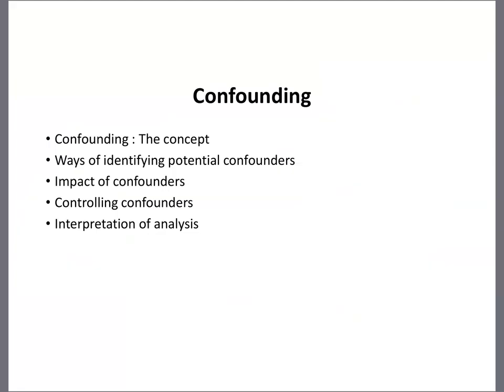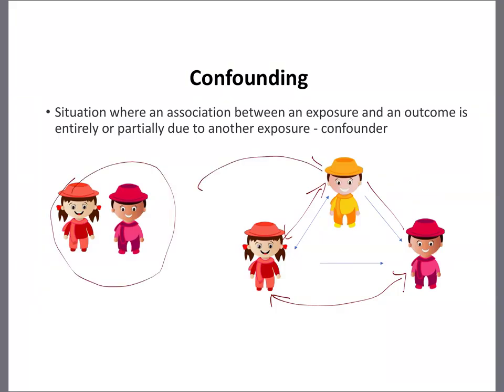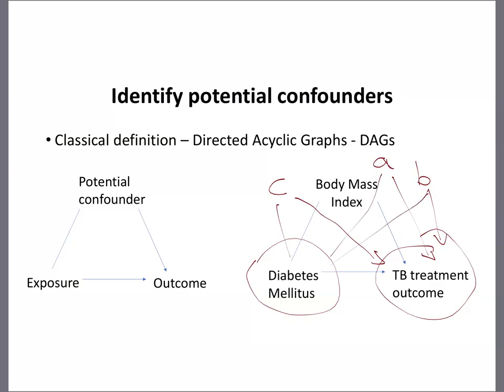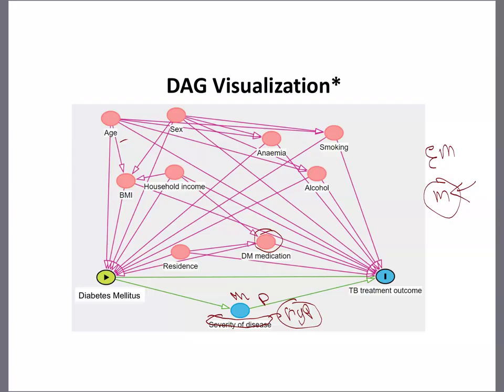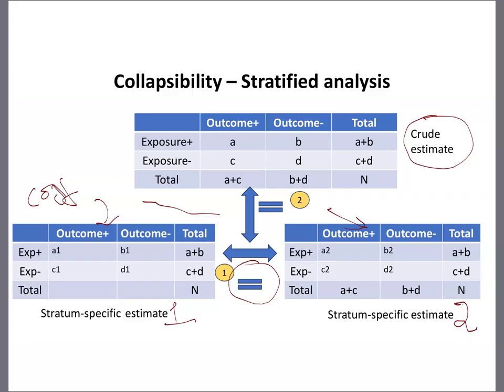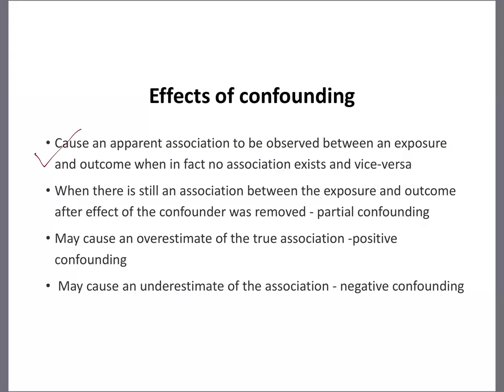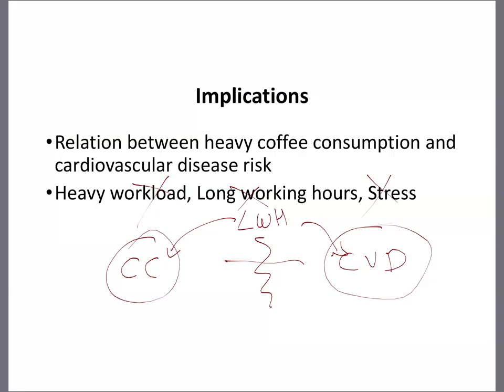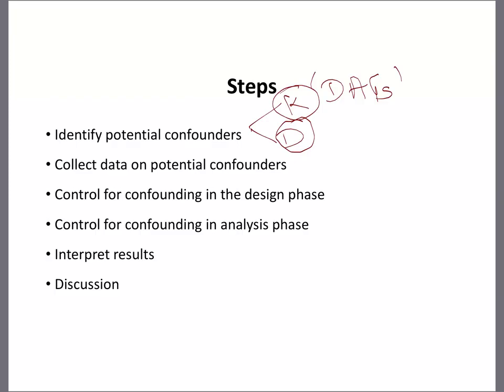Confounding Concepts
In this session, we discuss the concept of confounding in detail with interesting examples